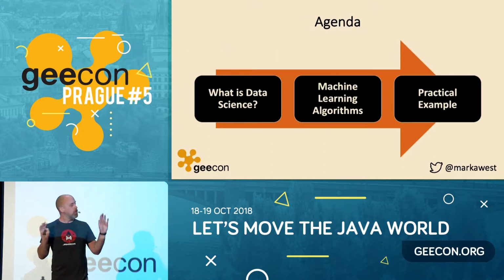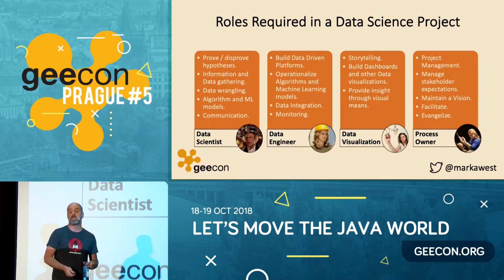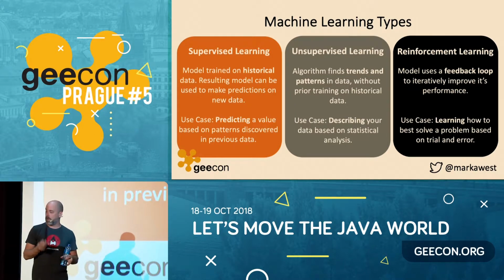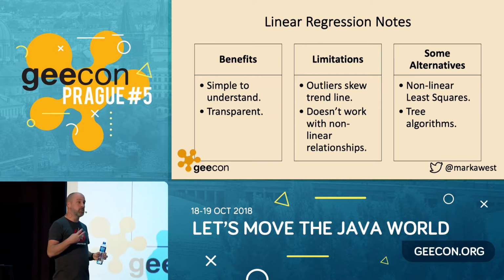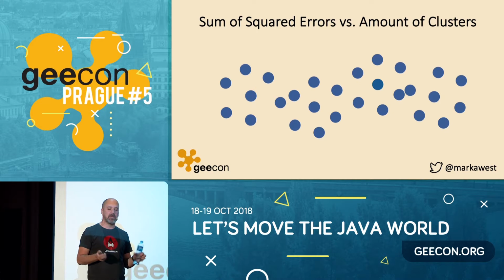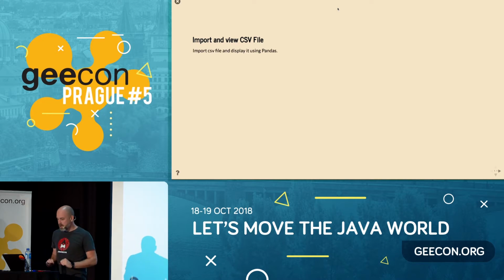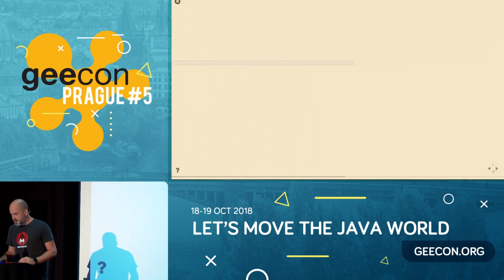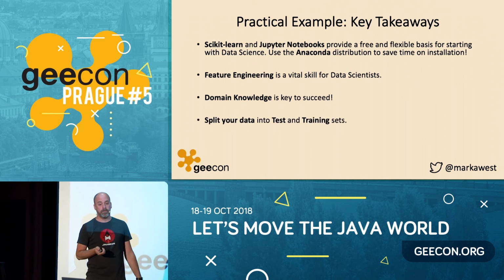GeeCON Prague 2018: Mark West - A Practical-ish Introduction to Data Science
Data Science has been described as the sexiest job of the 21st Century. But what is Data Science? And what has Machine Learning got to do with all this? In this session I will share insights and knowledge that I have gained from building up a Data Science department from scratch. The talk will be split into three sections: 1. I’ll begin by defining what Data Science is, how it is related to Machine Learning and share some tips for introducing Data Science to your organization. 2. Next up we’ll run through some commonly used Machine Learning algorithms used by Data Scientists, along with examples for use cases where these algorithms can be applied. 3. The final third of the talk will be a demonstration of how you can quickly get started with Data Science and Machine Learning using Python and the Open Source scikit-learn Library.